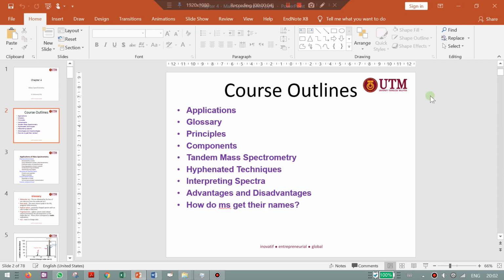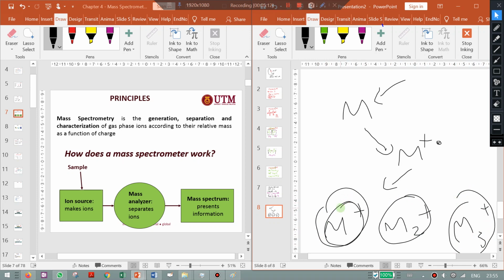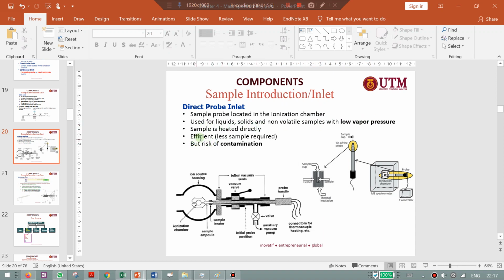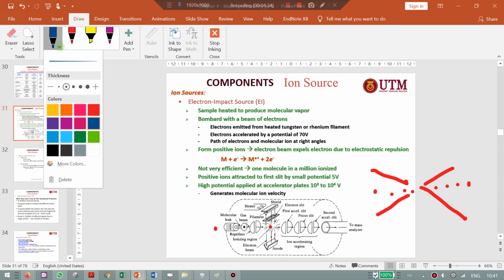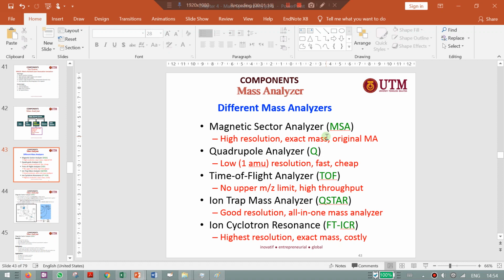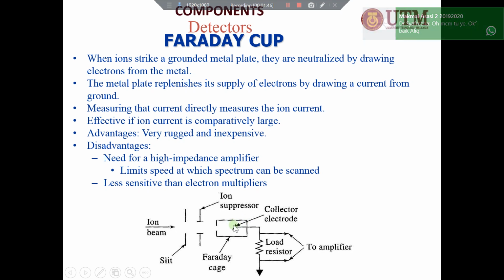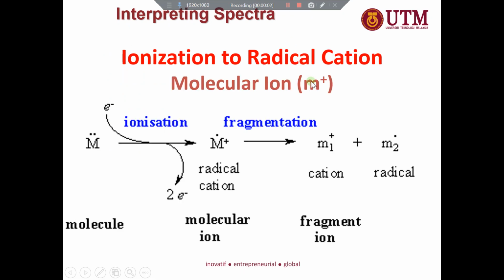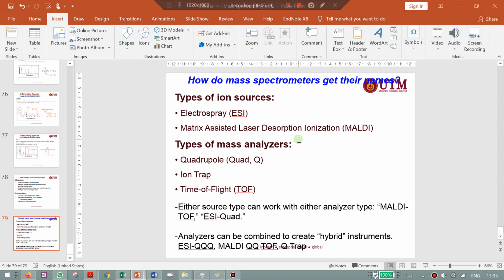mass spectrometry 2020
1. leave your name and matric no for attendance
2. leave your comments for  any questions